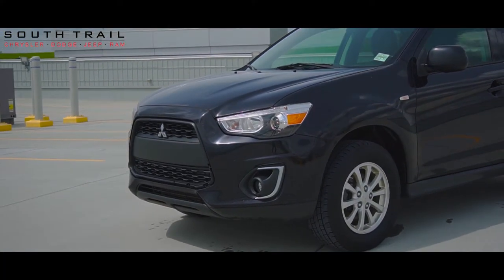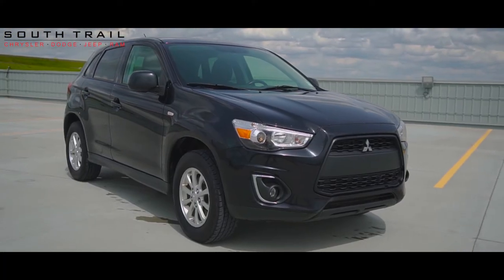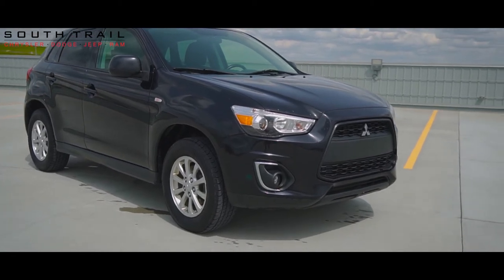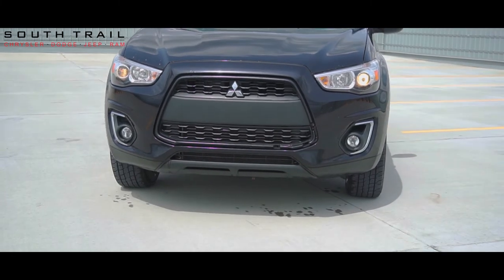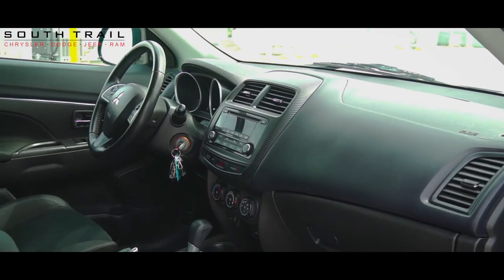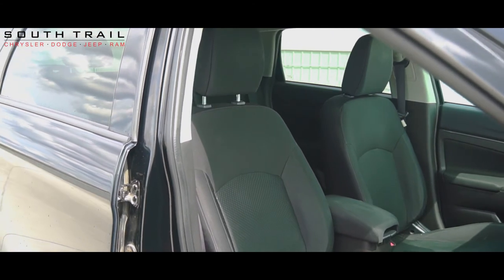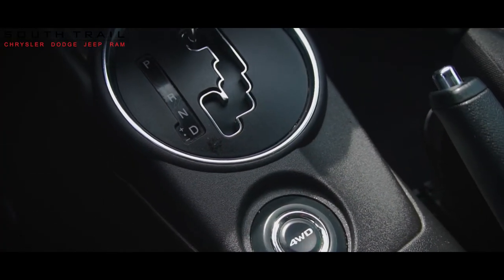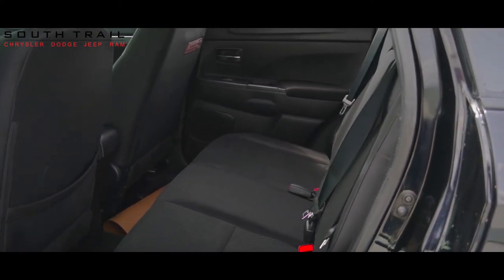2015 Mitsubishi RVR - For Rachel - South Trail Chrysler - Calgary AB